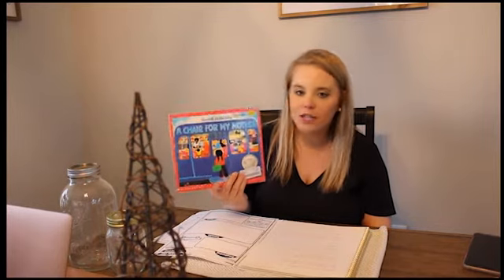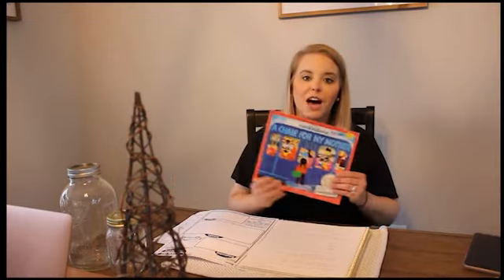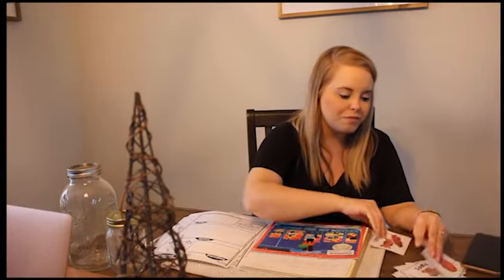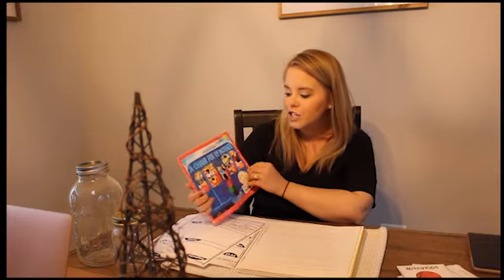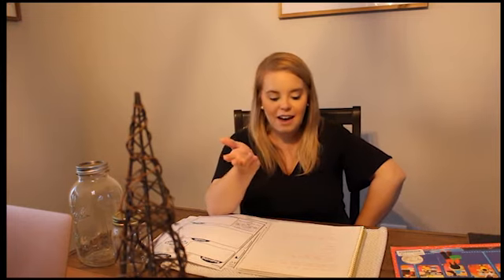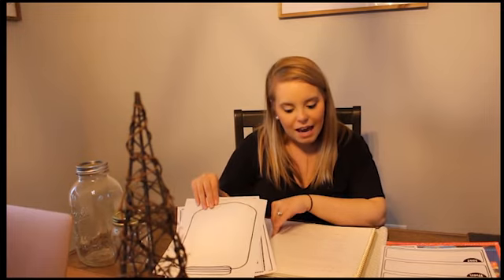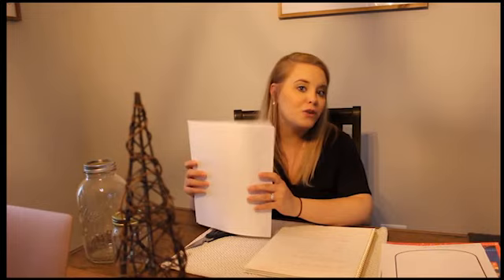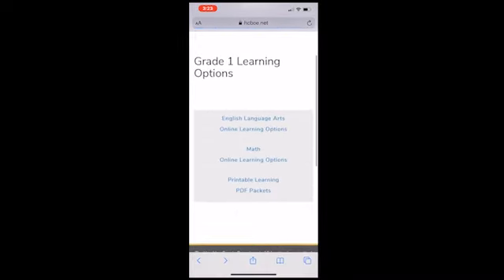1st ELA - Week 3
Hello, friends! In this video, we are reading the story A Chair for My Mother. Think about the characters, setting, and events while listening to it being read aloud. How is the characters feeling throughout the story? How do their feelings change from beginning to end? A writing activity for this story can be about what you would save for if you decided to collect money in a jar just like that family did in the story. If you need to modify, you can draw a picture and label it. For a craft activity, you can create your own “Dream Jar” and collect money for something you would like to save for or write some ideas of things on pieces of paper to put in your jar. This would help you have a goal to work towards and be proud of! :)